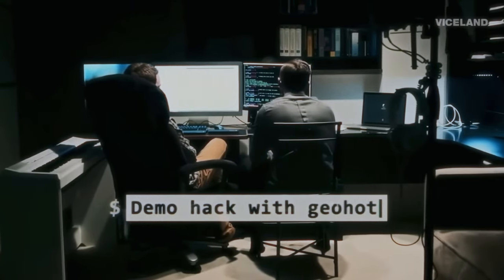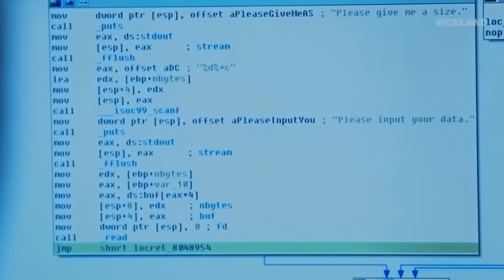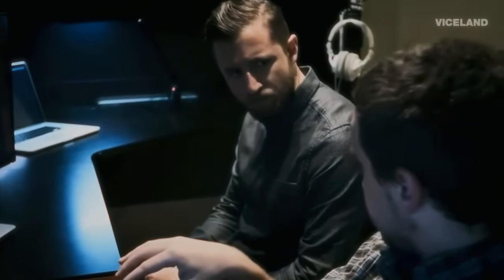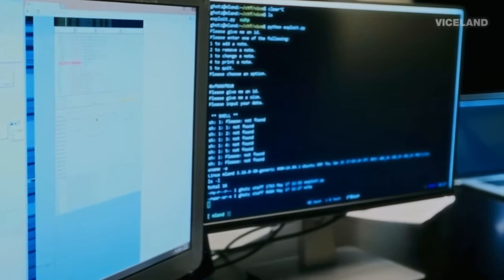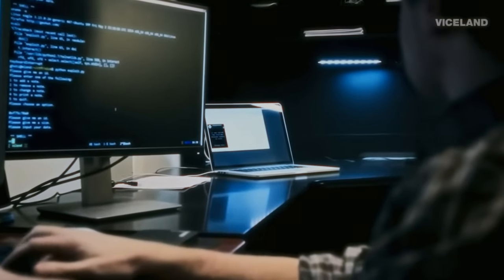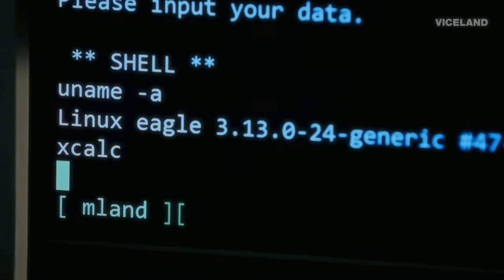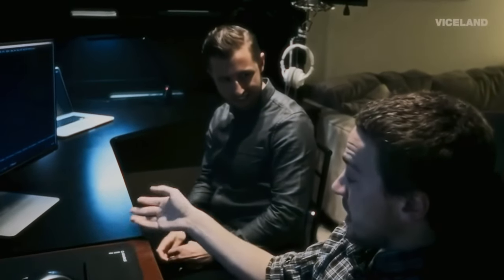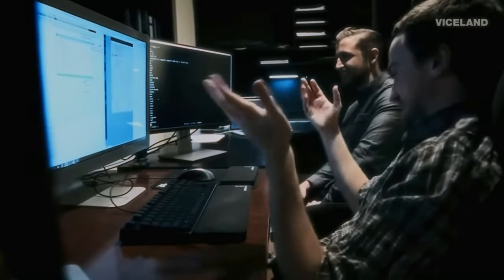Hacking lessons from George Hotz | viceland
This is a fan channel. Not George Hotz personal YouTube channel.
And
Don't buy a Sony, Axel Nix, (sue George Hotz and your name can get added here)